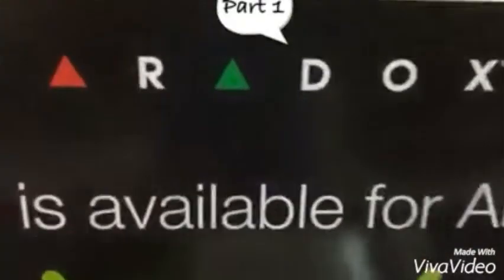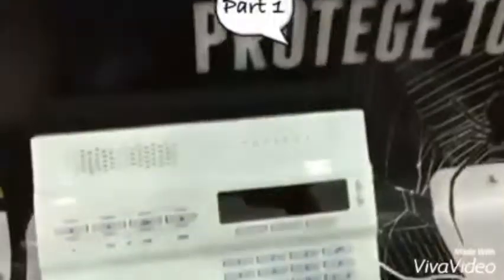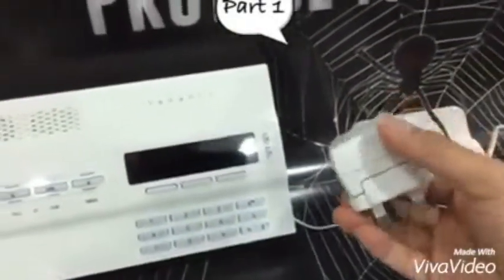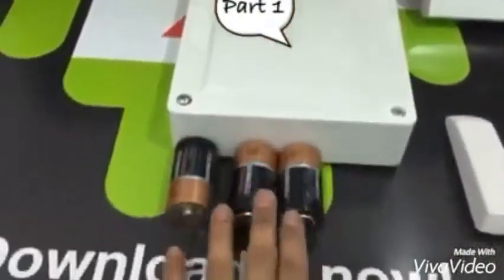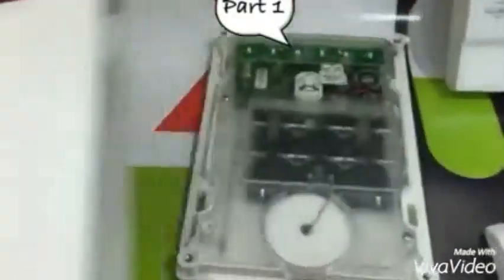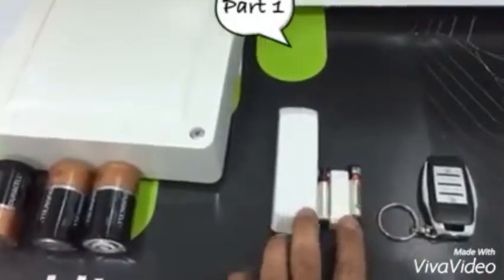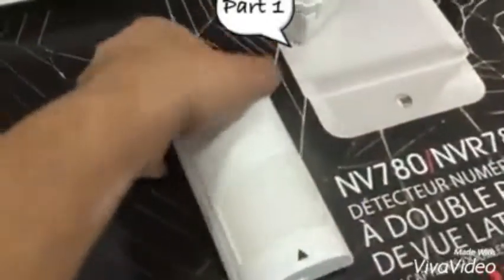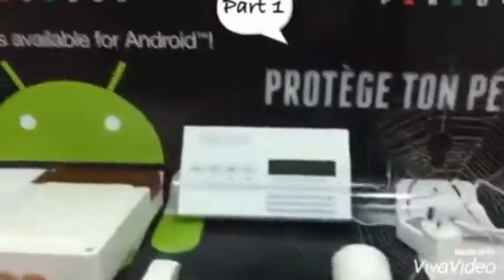PARADOX MG6250 PART1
MG6250 installation&programming PART1